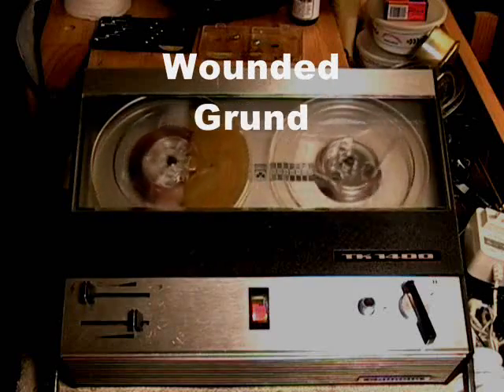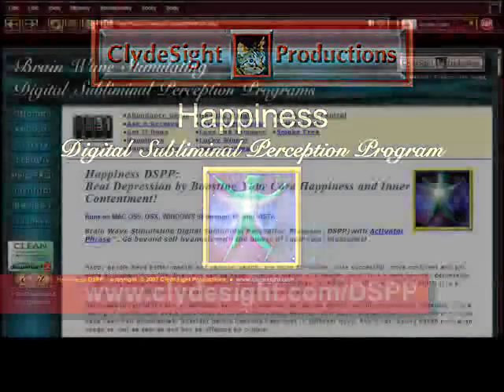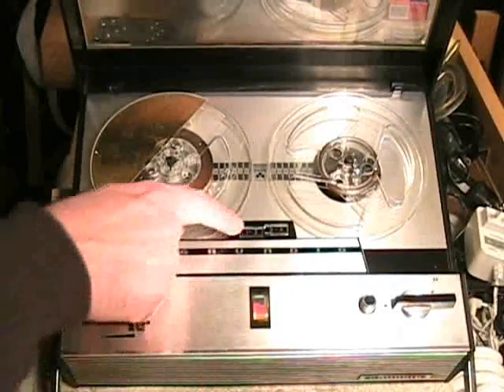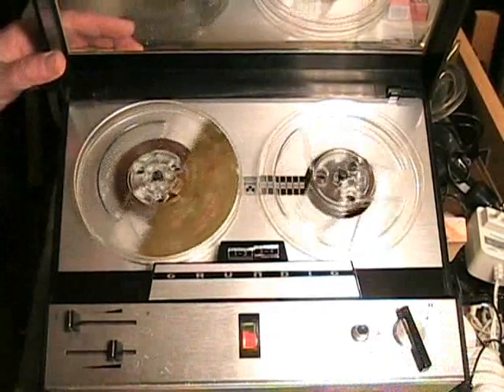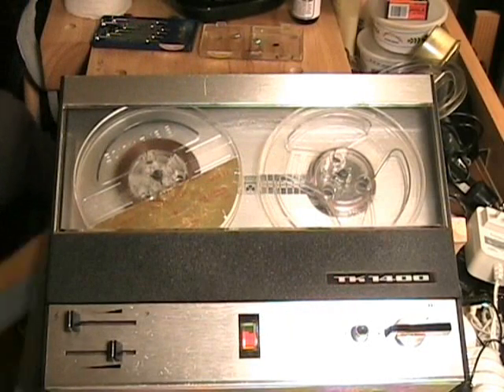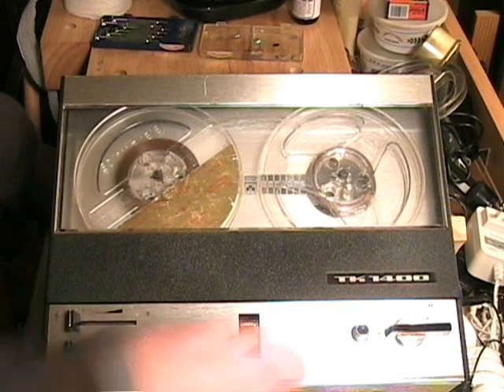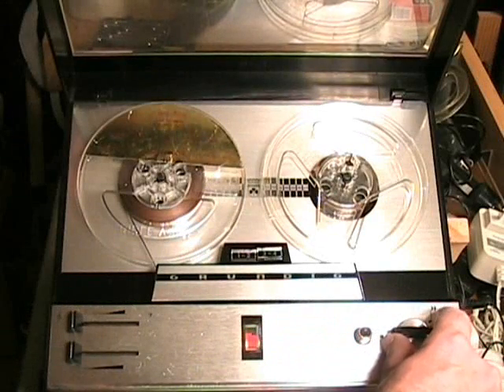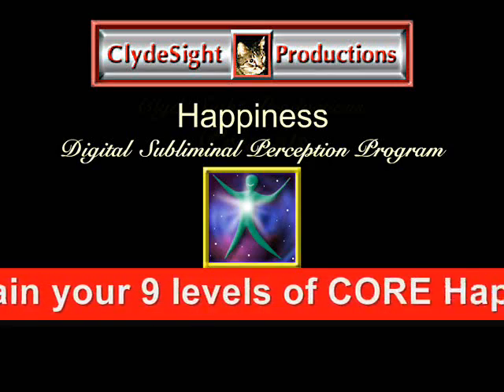Wounded Grundig TK1400 Tape Recorder Part 1 - Externals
Exploring the Grundig TK1400 vintage reel to reel tape recorder

Please check it out and get full details, including your own free demo

This video explores the external functionality of a permanently damaged Grundig TK1400 vintage reel to reel tape recorder. It is a handsome machine, well designed, but the vintage tape recorder seems to be missing either a connector or a circuit board or both that enables its recording function. The record button seems to indicate that it has an AUTOVOX circuit for recording. I have no schematic for the machine, so I can only guess this problem from analysis of the amplifier and a set of connectors that have nothing connected to them. Grundig¸ known for quality and ingenuity, would not have put them there without reason!

Be sure and look at the second part of this video at clydesight channel on YouTube: Wounded Grundig TK1400 Tape Recorder Part 2 - Internals for an exploration of the mysterious amplifier board of this vintage tape recorder!